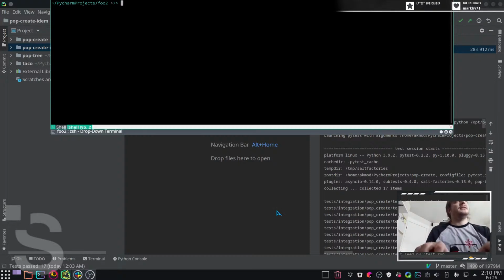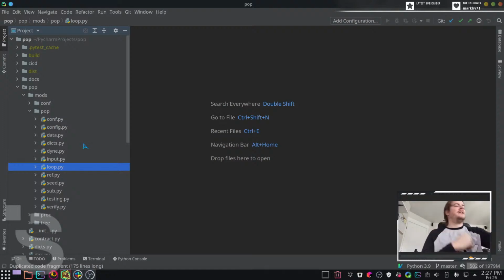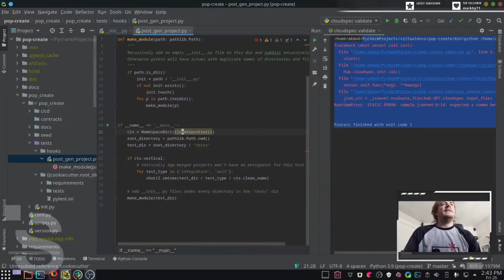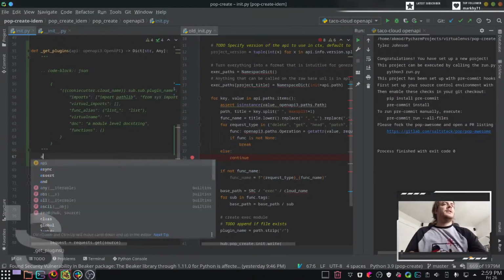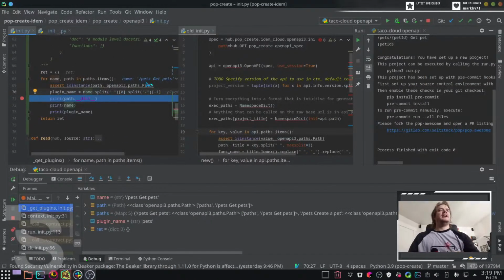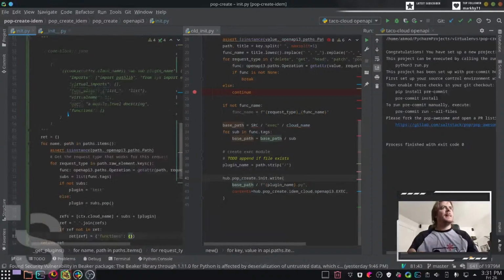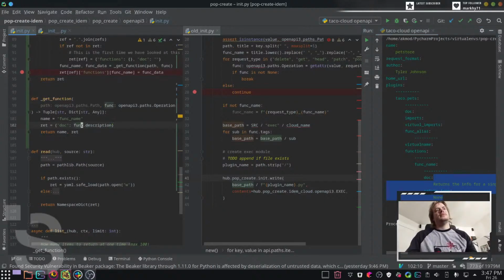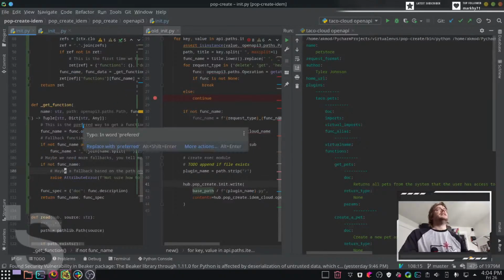Salt Project: Idem cloud